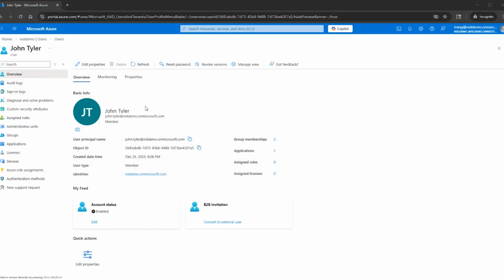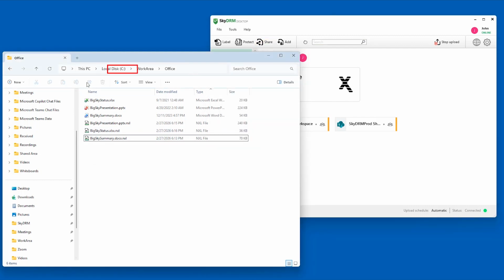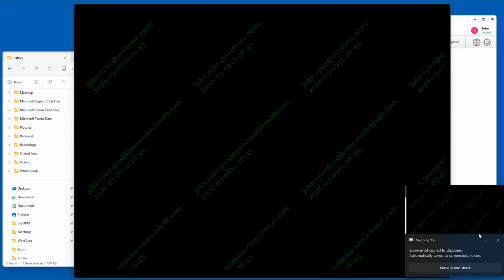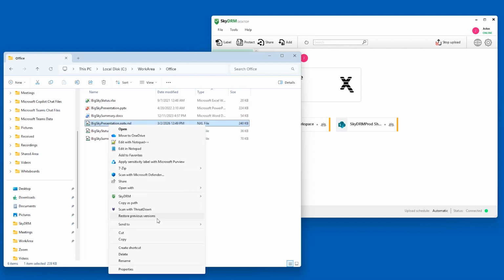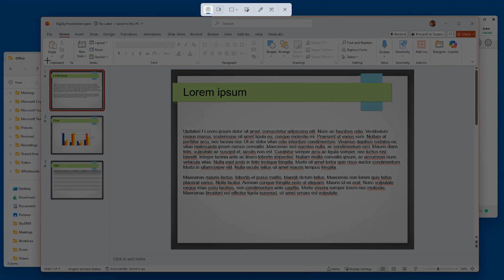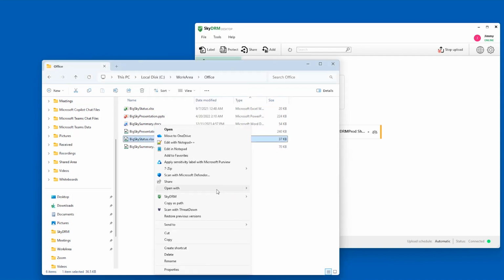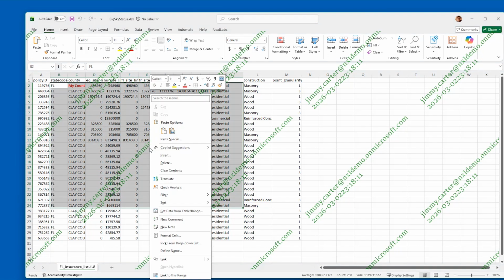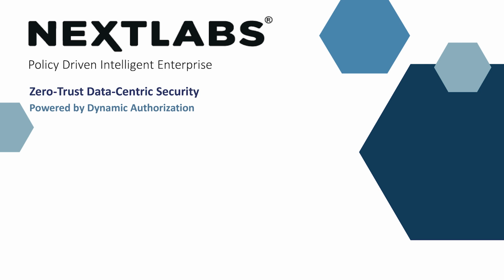SkyDRM Integration for Microsoft Office | NextLabs Digital Rights Management (DRM)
Organizations working with Microsoft Office documents need a secure and flexible way to collaborate—without compromising control over sensitive data. In this demo, we showcase how SkyDRM integrates with Microsoft Office to apply granular permissions directly within Word, Excel, and PowerPoint, ensuring files remain fully functional while keeping workflows protected and uninterrupted.

0:00 Introduction
0:53 Demo Setup
1:43 Use Case 1: CipherEdge users access secret data
4:01 Use Case 2: CipherEdge users access confidential data.
6:16 Use Case 3: TechNova users access confidential data.
8:26 Use Case 4: TechNova users access secret data
9:23 Conclusion

Watch how SkyDRM enables secure engineering collaboration by enforcing real-time access control, ensuring your most valuable manufacturing data stays protected at all times.

Why NextLabs?
NextLabs solutions have been validated by industry leaders and analysts such as SAP, Microsoft, NIST, and Gartner. Comprehensiveness and performance of the NextLabs portfolio is unique in the industry.